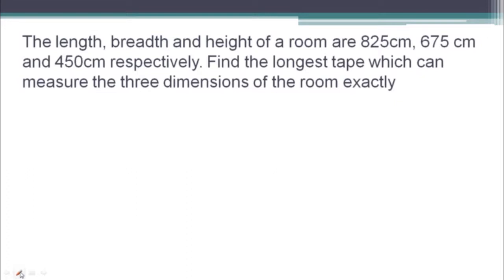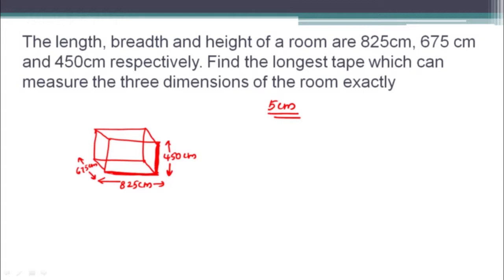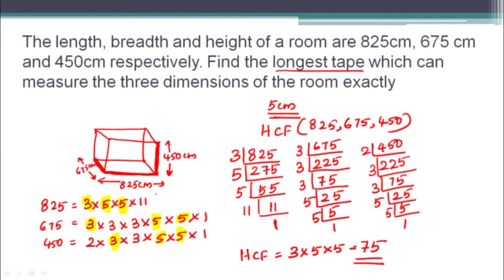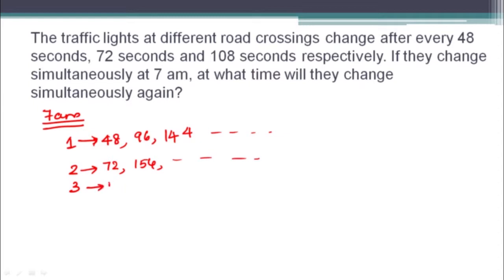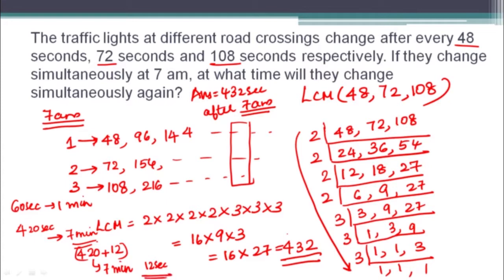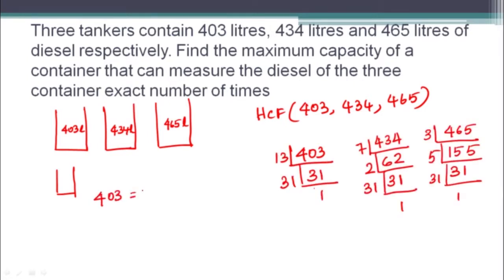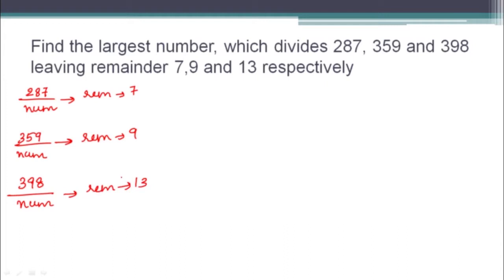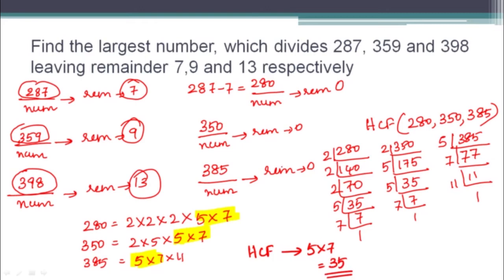Problems on LCM and HCF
In this video we will solve questions from LCM and HCF

The following questions are solved in the video
1. The length, breadth and height of a room are 825cm, 675 cm and 450cm respectively. Find the longest tape which can measure the three dimensions of the room exactly
2.The traffic lights at different road crossings change after every 48 seconds, 72 seconds and 108 seconds respectively. If they change simultaneously at 7 am, at what time will they change simultaneously again?
3.Three tankers contain 403 litres, 434 litres and 465 litres of diesel respectively. Find the maximum capacity of a container that can measure the diesel of the three container exact number of times
4.Find the largest number, which divides 287, 359 and 398 leaving remainder 7,9 and 13 respectively